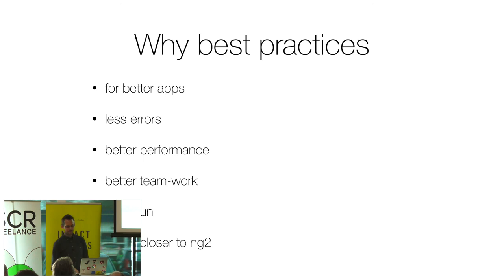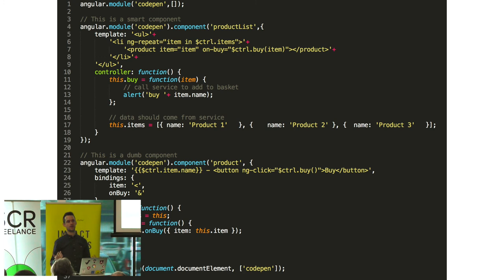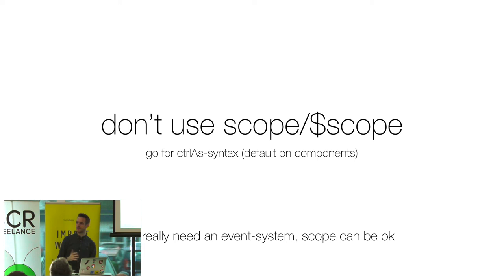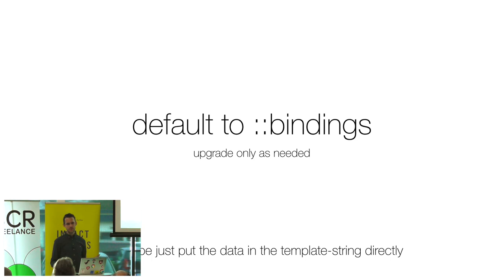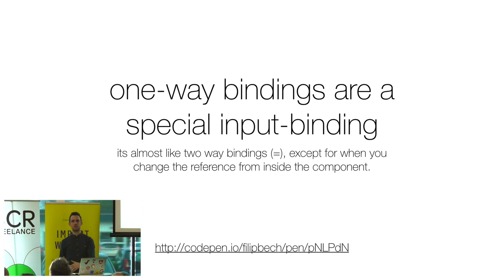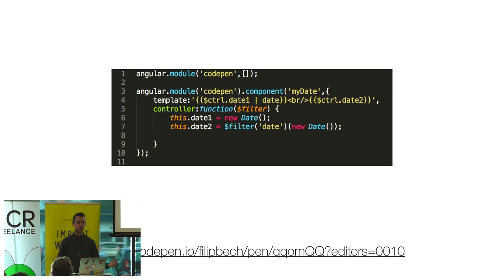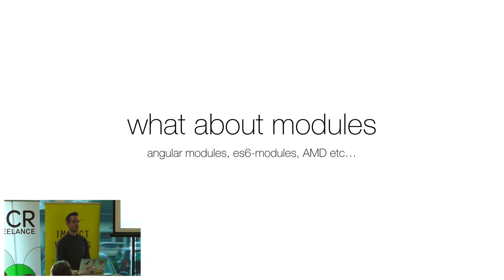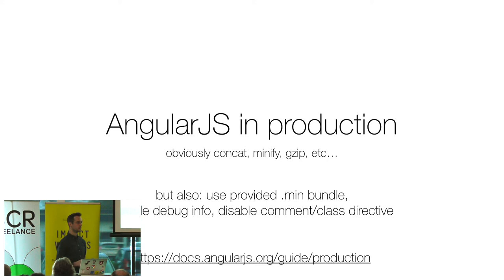Supercharging AngularJS by Filip Bruun Bech-Larsen - ngAarhus April 2017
In this video Filip Bruun Bech-Larsen shares experiences learnt and best practices from building lots of AngularJS applications.

The video was recorded at ngAarhus on april 20th 2017.